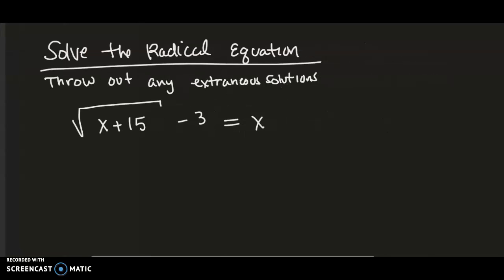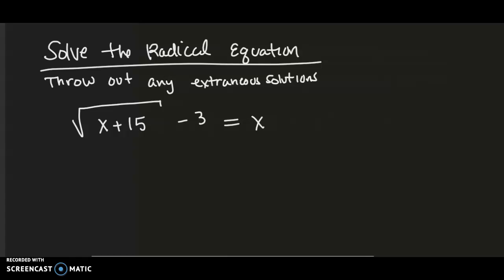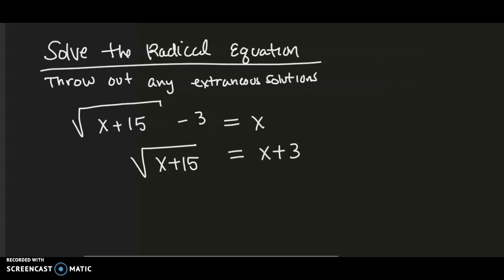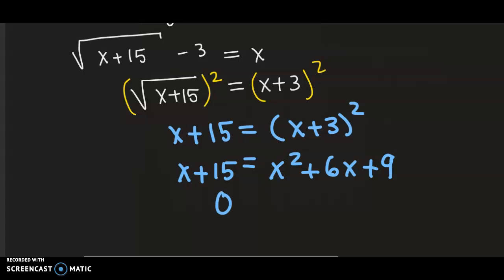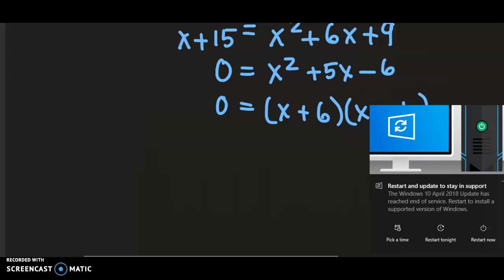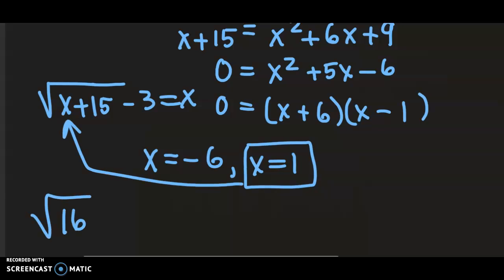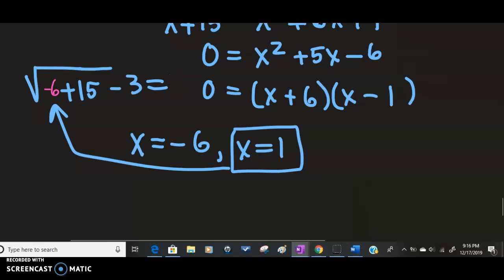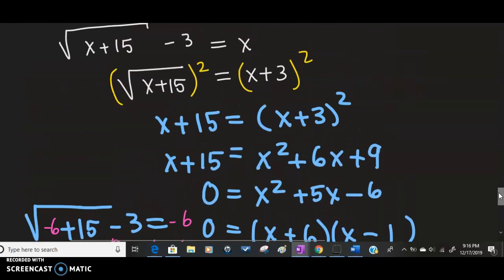Solve Radical Equation, Throw out Extraneous! solutions